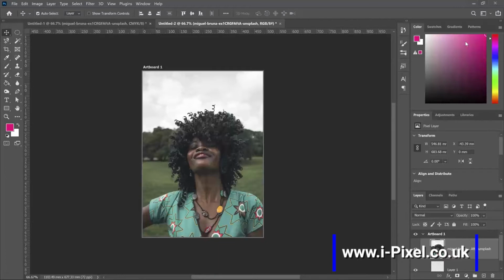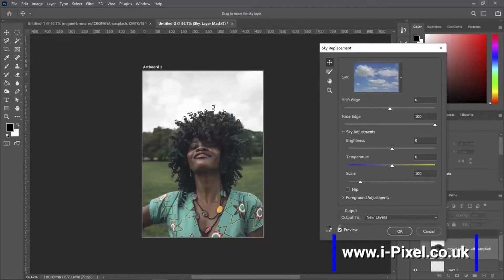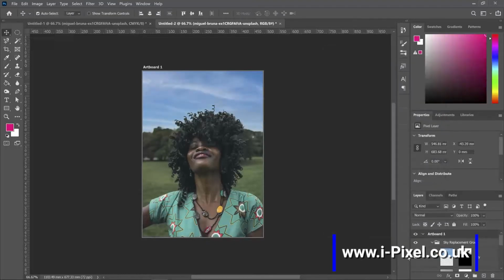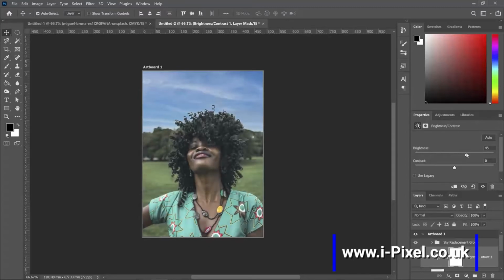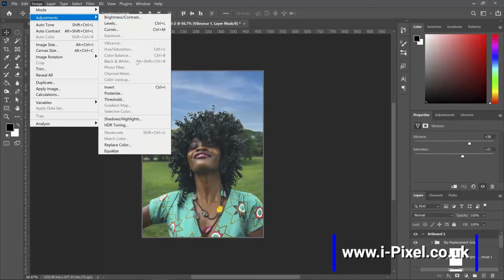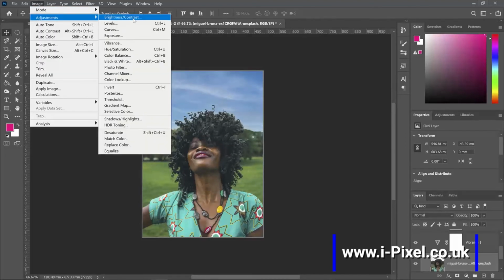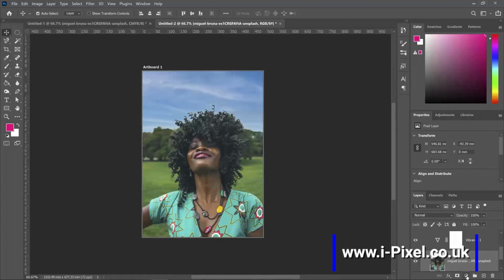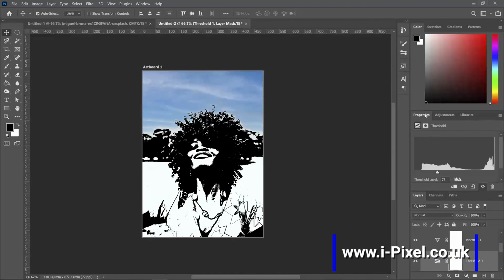How to Use the Sky replacement tool and adjustment layers in Adobe Photoshop